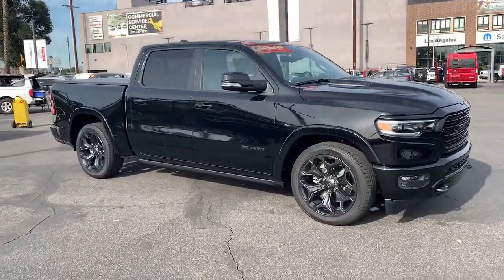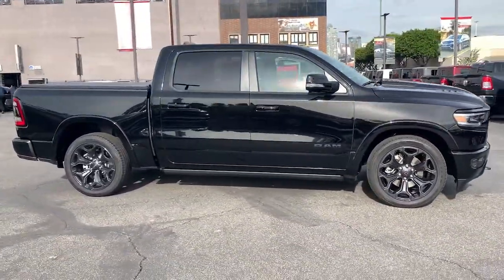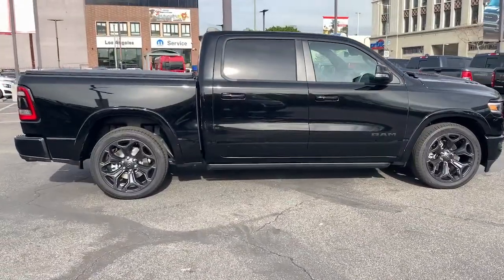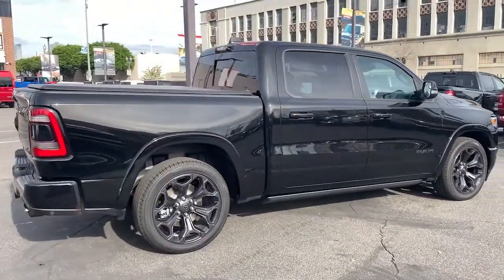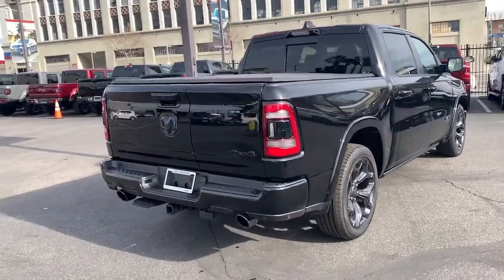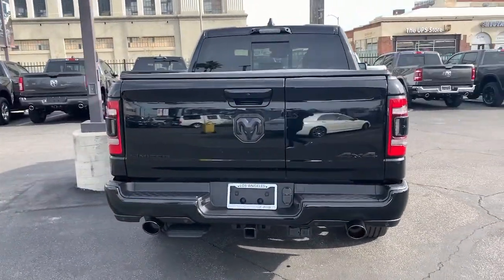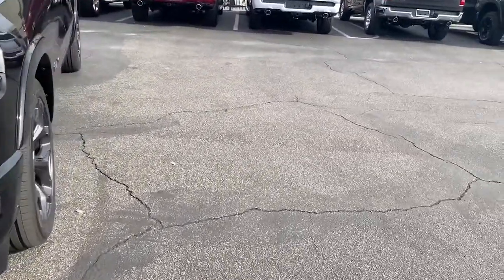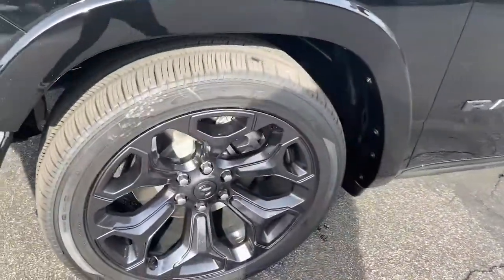2021 Ram 1500 Los Angeles, Beverly Hills, Santa Monica, Van Nuys, Culver City, LA L107540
Diamond Black Crystal Pearlcoat New 2021 Ram 1500 available in Los Angeles, California at Los Angeles CDJR. Servicinng the Beverly Hills, Santa Monica, Van Nuys, Culver City, CA area.

WHEELS: 22 X 9 BLACK ALUMINUM,3.92 REAR AXLE RATIO,DIAMOND BLACK CRYSTAL PEARLCOAT,LIMITED LEVEL 1 EQUIPMENT GROUP  -inc: Adaptive Cruise Control w/Stop & Go  Surround View Camera System  Parallel & Perp Park Assist w/Stop  Ventilated Rear Seats  Pedestrian/Cyclist Emergency Braking  Lane Keep Assist,TRAILER TOW GROUP  -inc: Trailer Light Check  Trailer Reverse Steering Control  Trailer Brake Control  Trailer Tire Pressure Monitoring System,E-LOCKER REAR AXLE,BLACK  PREMIUM LEATHER TRIMMED BUCKET SEATS,PROTECTION GROUP  -inc: Transfer Case Skid Plate  Steering Gear Skid Plate  Front Suspension Skid Plate  Fuel Tank Skid Plate,BED UTILITY GROUP  -inc: MOPAR 4 Adjustable Cargo Tie-Down Hooks  Pick-Up Box Lighting  MOPAR Deployable Bed Step,MOPAR TRAILER CAMERA WIRING W/NO CAMERA,MANUFACTURERS STATEMENT OF ORIGIN,TRI-FOLD TONNEAU COVER,DUAL-PANE PANORAMIC SUNROOF  -inc: LED Dome/Reading Lamp  Dome Dual LED Reading Lamp,ENGINE: 5.7L V8 HEMI MDS VVT ETORQUE  -inc: Active Noise Control System  Heavy Duty Engine Cooling  Delete Alternator  Dual Rear Exhaust w/Bright Tips  HEMI Badge  18 Aluminum Spare Wheel,MULTI-FUNCTION TAILGATE,TECHNOLOGY GROUP  -inc: Heads Up Display  LED CHMSL Lamp  Rearview Autodim Digital Display Mirror,TRANSMISSION: 8-SPEED AUTOMATIC (8HP75)  (STD),33 GALLON FUEL TANK,NIGHT EDITION  -inc: Wheels: 22 x 9 Black Aluminum  Accent Color Premium Power Mirrors  Tri-Fold Tonneau Cover  Black Headlamp Bezels  Sport Performance Hood  Body Color Door Handles  Tires: 285/45R22XL BSW All Season  harman/kardon 19 Speaker Premium Sound  Black Exterior Truck Badging  Black Day Light Opening Moldings  Tow Hooks  Dual Exhaust w/Black Tips  Body Color Front Bumper  Black Grille Surround Texture 7 Chrome  Body Color Rear Bumper w/Step Pads  RAM Grille Badge - Black  Black Painted Exterior Mirrors Caps,TIRES: 285/45R22XL BSW ALL SEASON,GVWR: 7 100 LBS  (STD),TRAILER BRAKE CONTROL,NIGHT EDITION  -inc: Accent Color Premium Power Mirrors  Tri-Fold Tonneau Cover  Black Headlamp Bezels  Sport Performance Hood  Body Color Door Handles  harman/kardon 19 Speaker Premium Sound  Black Exterior Truck Badging  Black Day Light Opening Moldings  Tow Hooks  Dual Exhaust w/Black Tips  Body Color Front Bumper  Black Grille Surround Texture 7 Chrome  Wheels: 20 x 9 Cast Aluminum Black (DISC)  Body Color Rear Bumper w/Step Pads  RAM Grille Badge - Black  Black Painted Exterior Mirrors Caps,FRONT LICENSE PLATE BRACKET,QUICK ORDER PACKAGE 27M LIMITED  -inc: Engine: 5.7L V8 HEMI MDS VVT eTorque  Transmission: 8-Speed Automatic (8HP75),Four Wheel Drive,Tow Hitch,Air Suspension,Power Steering,Air Suspension,Air Suspension,ABS,4-Wheel Disc Brakes,Brake Assist,Aluminum Wheels,Tires - Front Performance,Tires - Rear Performance,Bed Liner,Conventional Spare Tire,Tow Hooks,Heated Mirrors,Power Mirror(s),Integrated Turn Signal Mirrors,Power Folding Mirrors,Rear Defrost,Privacy Glass,Intermittent Wipers,Variable Speed Intermittent Wipers,Rain Sensing Wipers,Running Boards/Side Steps,Power Retractable Running Boards,Power Door Locks,Fog Lamps,Daytime Running Lights,Automatic Headlights,AM/FM Stereo,Navigation System,Satellite Radio,Bluetooth Connection,HD Radio,Requires Subscription,Premium Sound System,MP3 Player,Steering Wheel Audio Controls,Auxiliary Audio Input,Premium Sound System,Satellite Radio,HD Radio,Requires Subscription,Satellite Radio,HD Radio,Requires Subscription,Power Driver Seat,Power Passenger Seat,Mirror Memory,Driver Adjustable Lumbar,Seat Memory,Heated Front Seat(s),Cooled Front Seat(s),Power Driver Seat,Driver Adjustable Lumbar,Power Passenger Seat,Passenger Adjustable Lumbar,Pass-Through Rear Seat,Heated Rear Seat(s),Rear Bench Seat,Adjustable Steering Wheel,Trip Computer,Power Windows,Leather Steering Wheel,Heated Steering Wheel,Keyless Entry,Power Door Locks,Keyless Entry,Power Door Locks,Keyless Start,Universal Garage Door Opener,Cruise Control,Climate Control,Multi-Zone A/C,A/C,Woodgrain Interior Trim,Leather Seats,Bucket Seats,Auto-Dimming Rearview Mirror,Driver Vanity Mirror,Passenger Vanity Mirror,Driver Illuminated Vanity Mirror,Passenger Illuminated Visor Mirror,Floor Mats,Remote Engine Start,Mirror Memory,Seat Memory,Remote Engine Start,Keyless Start,Smart Device Integration,Smart Device Integration,WiFi Hotspot,Bluetooth Connection,